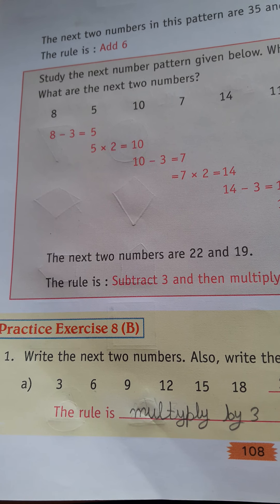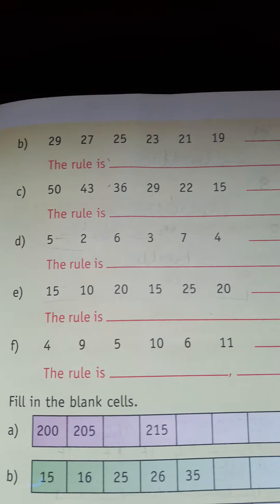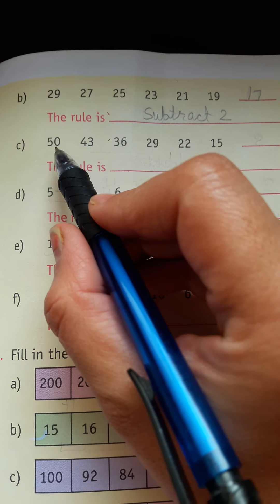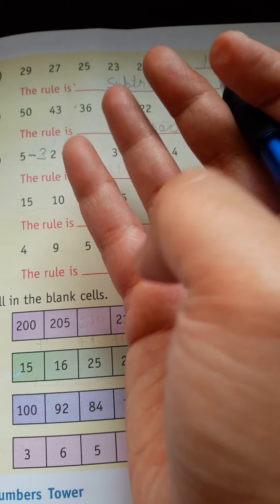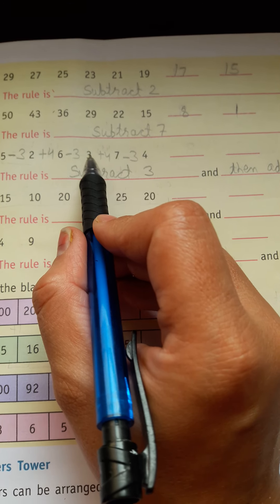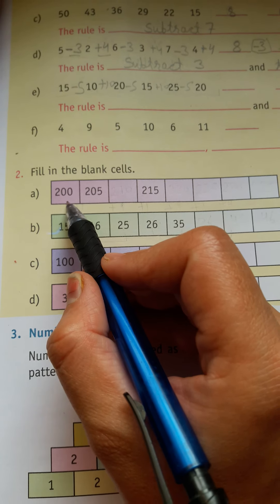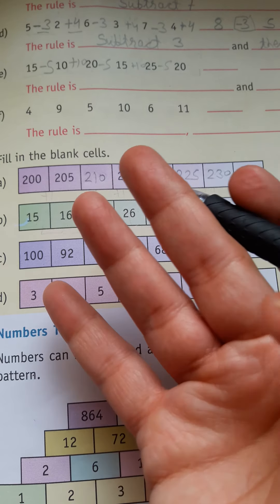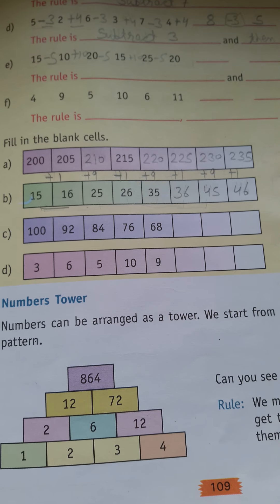Class 4th Mathematics Ch 8 Exercise 8 B